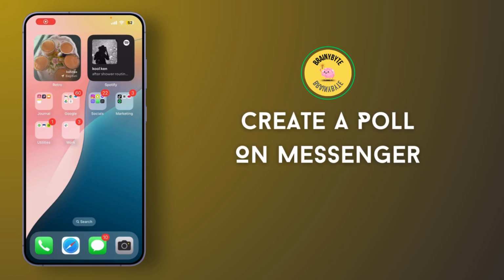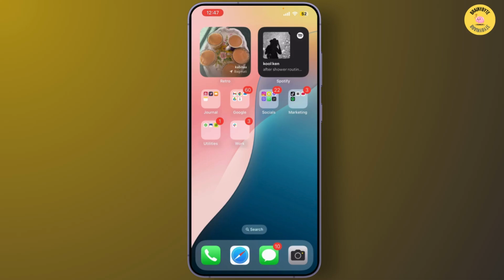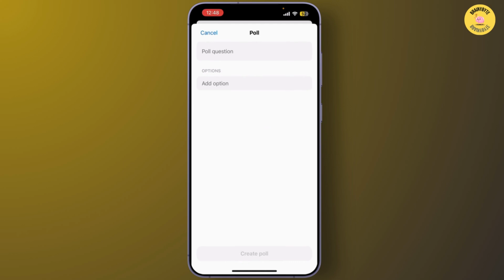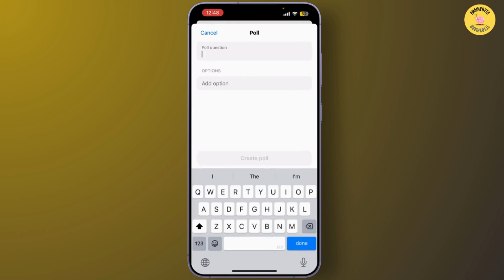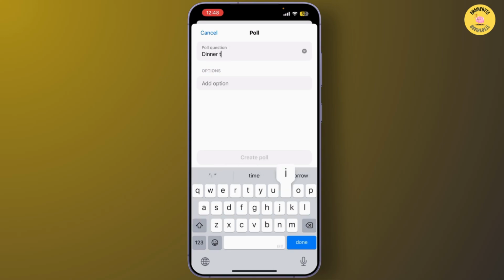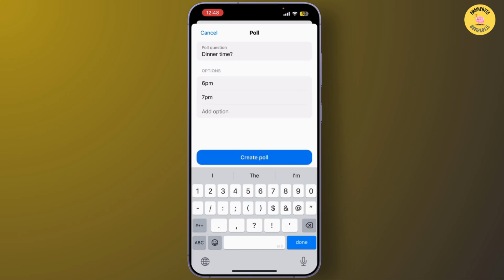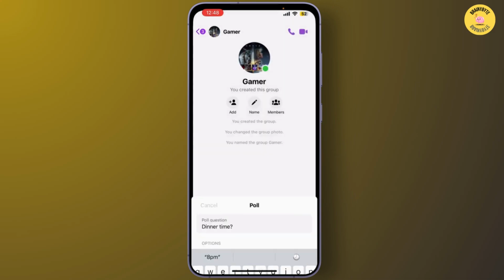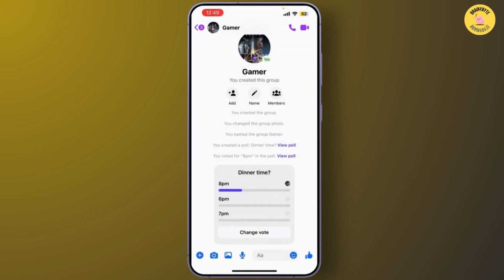How To Create A Poll On Messenger | Make Poll In Facebook Messenger Group Chat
How to Create a Poll on Messenger | Make Poll in Facebook Messenger Group Chat! Want to know how to create a poll on Messenger? This video will guide you through the steps to make a poll in your Facebook Messenger group chat quickly and easily. Whether you're asking, "How do I make a poll in Messenger?" or need help with creating polls in a group chat, this tutorial has you covered. Learn the simple steps to engage your friends and group members with a poll on Messenger. Watch now to learn how to create a poll on Messenger today!

Timestamps:
00:00 How to Create a Poll on Messenger
00:10 How Do I Make a Poll in Facebook Messenger Group Chat?